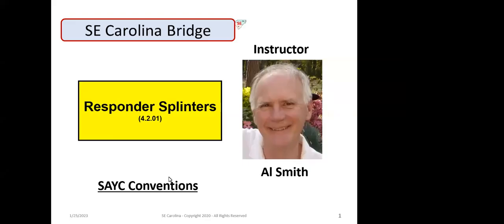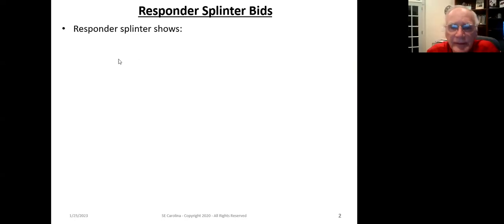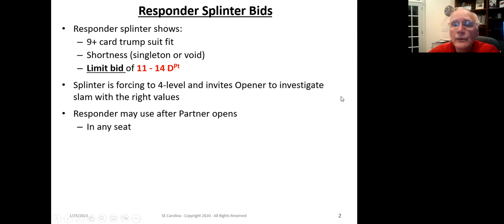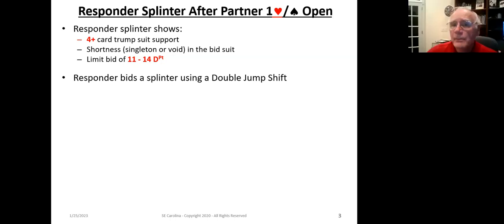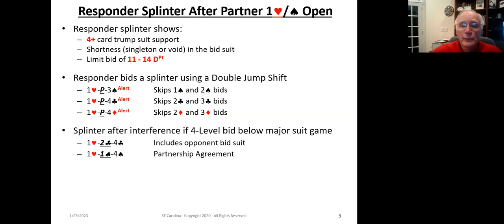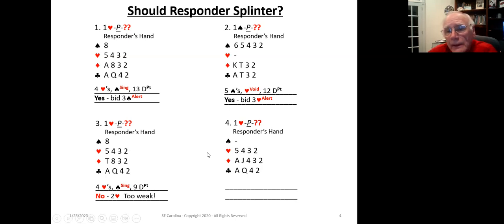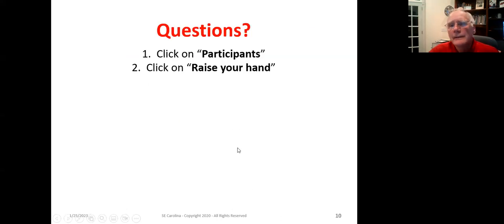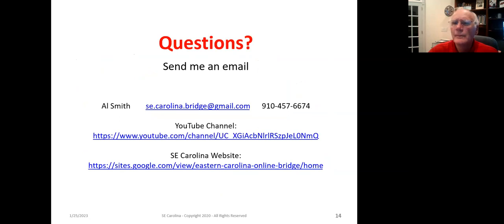4. 2.01 Responder Splinter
Responder Splinter is a convention whereby the Responder makes a double jump response in a side-suit indicates excellent support (at least four cards if a major and six cards if a minor), a singleton or void in that side-suit (but preferably not the ace or king), and at least game-going (4-Level) strength.